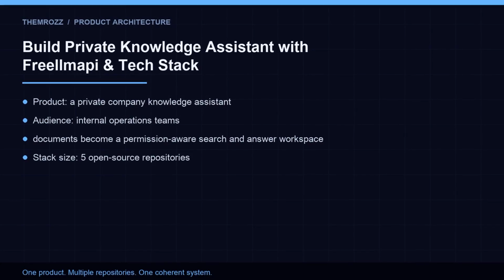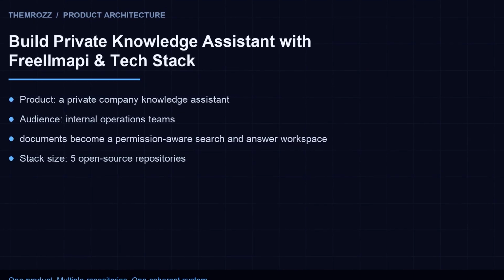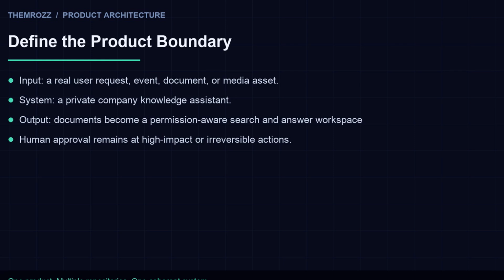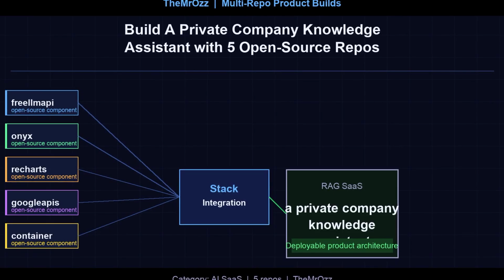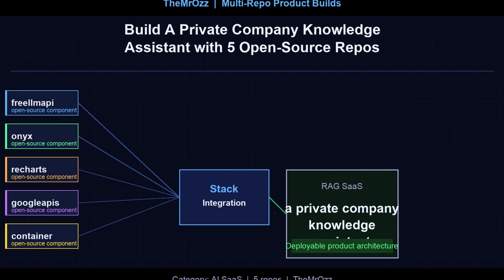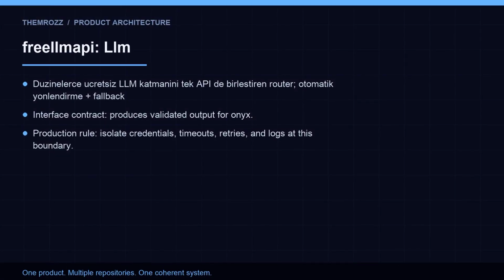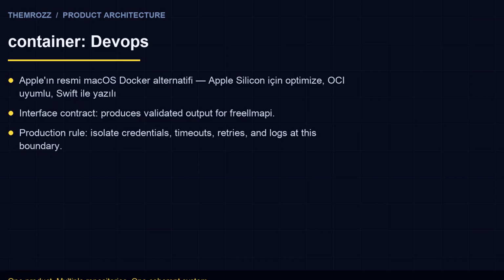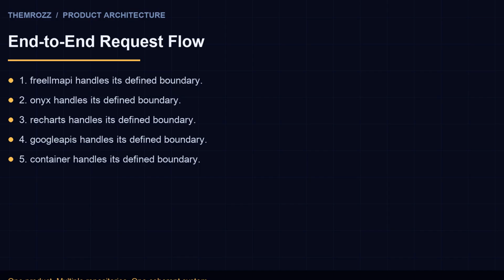Build Private Knowledge Assistant with Freellmapi & Tech Stack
This video demonstrates creating a company knowledge assistant using Freellmapi for LLM integration, Onyx for data management, Recharts for visualization, Google APIs for external data, and container orchestration. We'll cover architecture design, component integration, and deployment workflows. The focus is on practical implementation rather than theoretical concepts. The final product enables efficient internal knowledge retrieval and sharing.